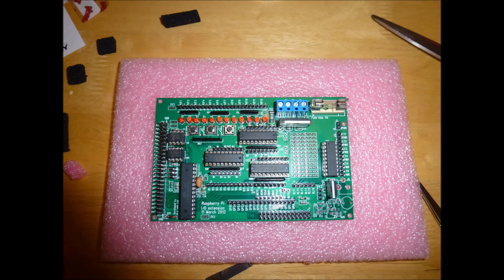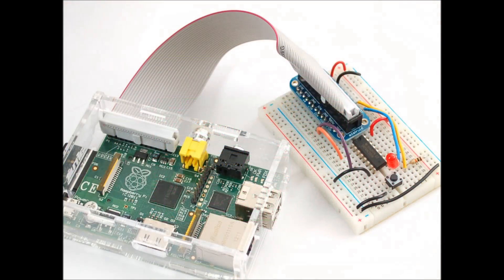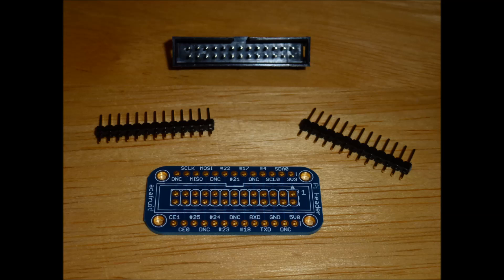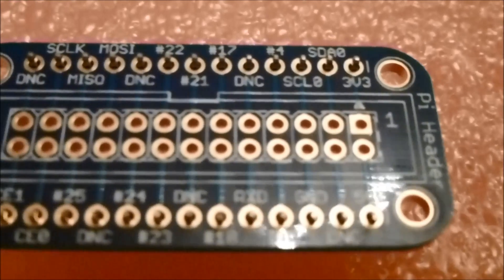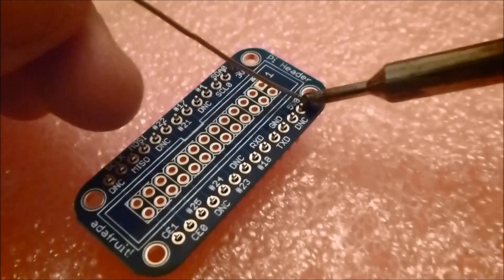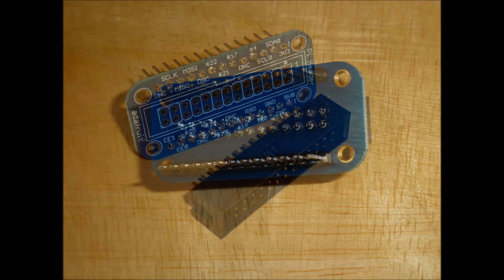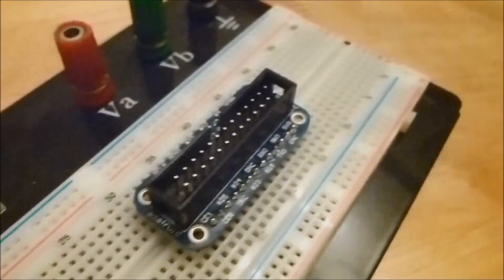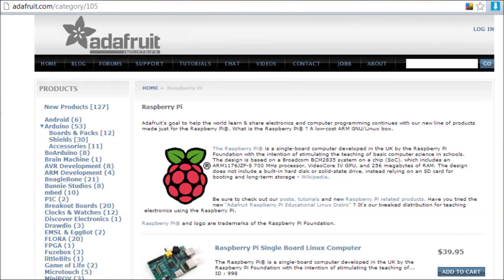Raspberry Pi - Adafruit Pi Cobbler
Raspberry Pi
Adafruit Pi Cobbler